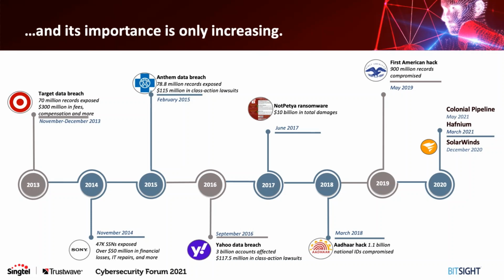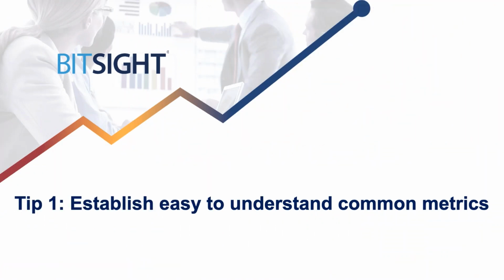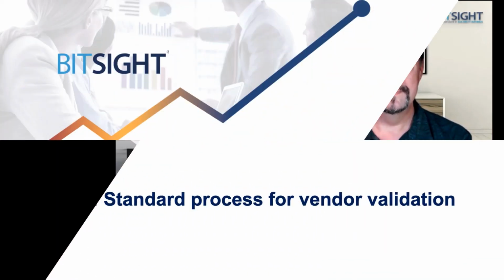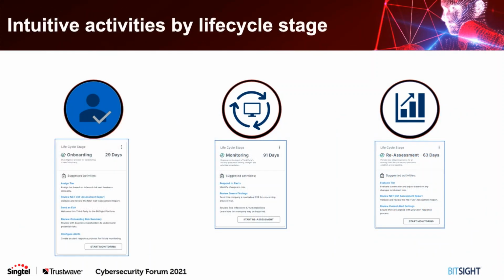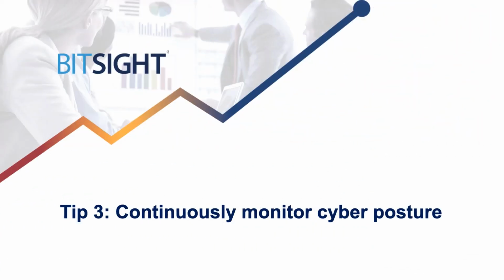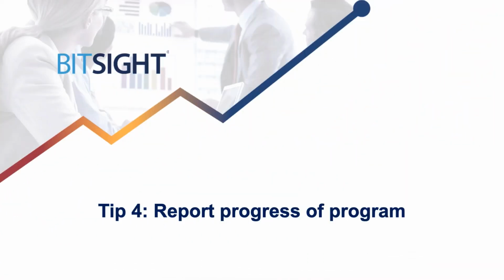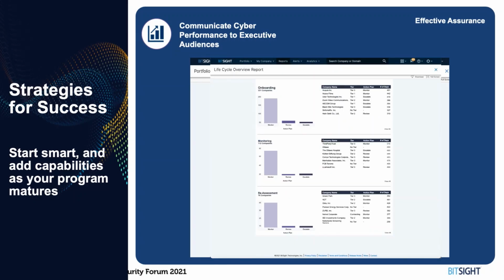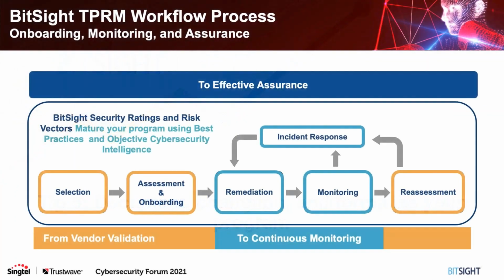[Keynote 1] Singtel | Trustwave Cybersecurity Forum 2021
Topic: 5 Ways to Mature Your Third-Party Risk Management Program
Speaker: David Hawkins, Senior Consulting Engineer, BitSight